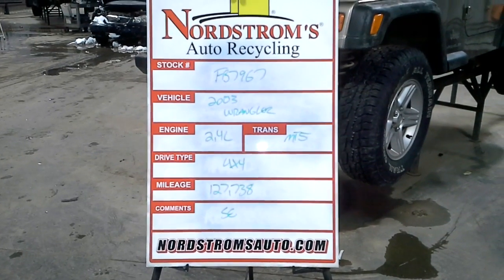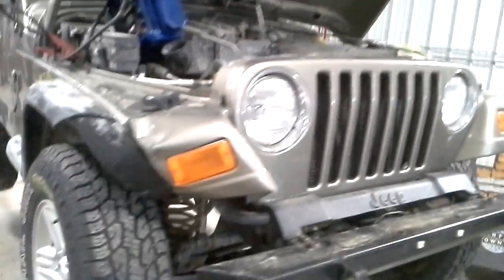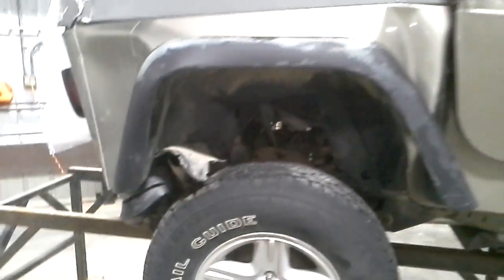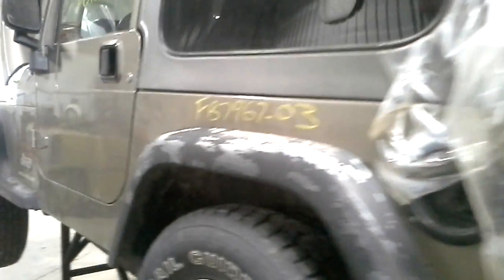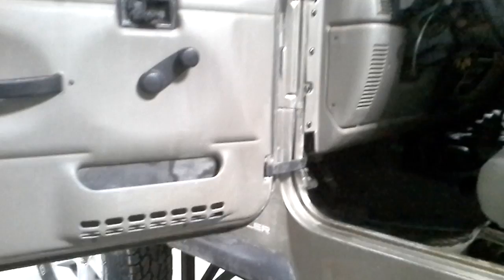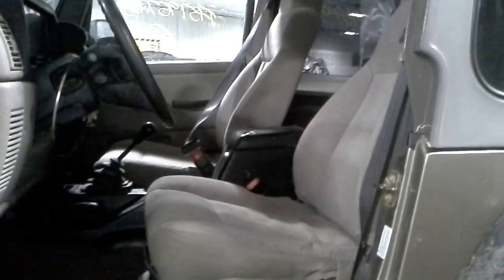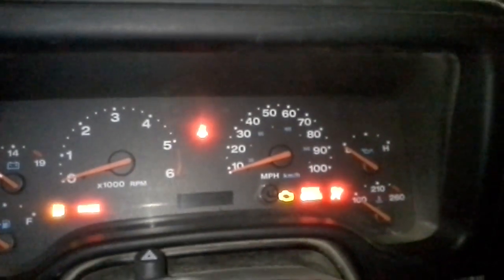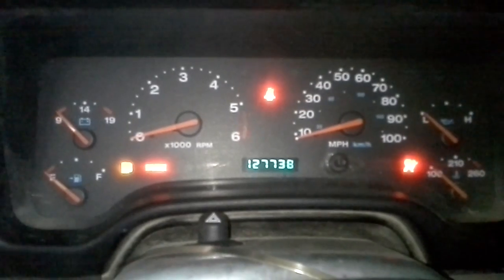Parts for 2003 Wrangler FB7967